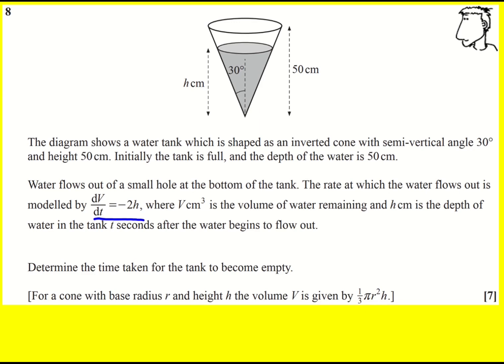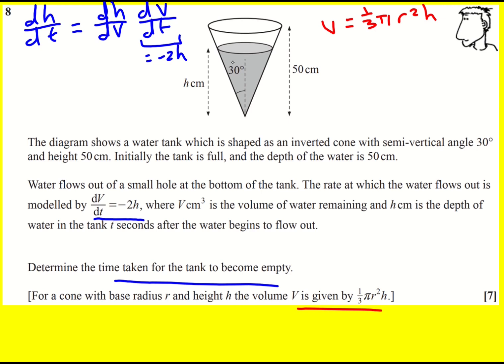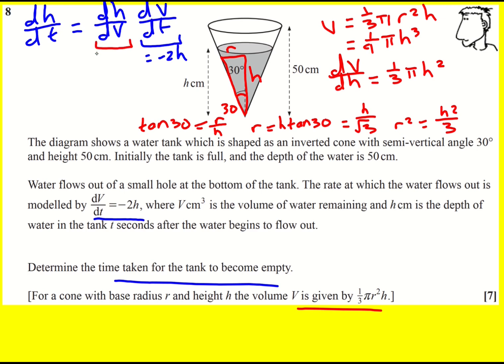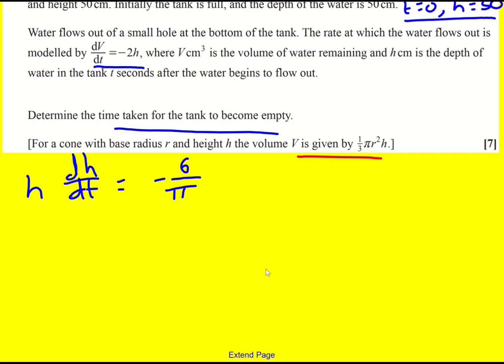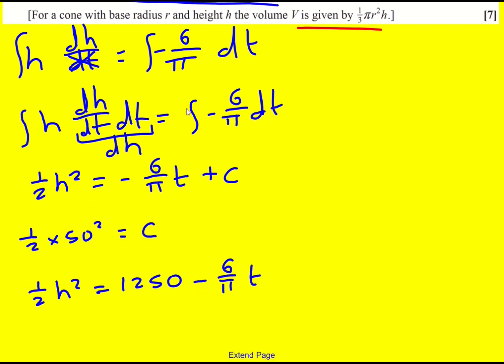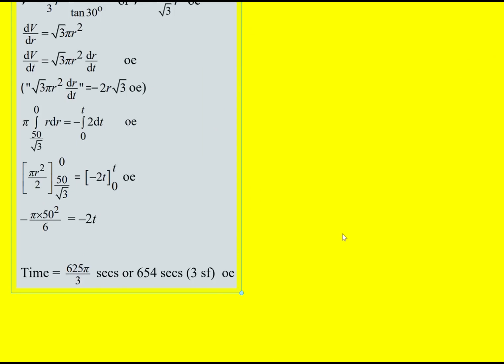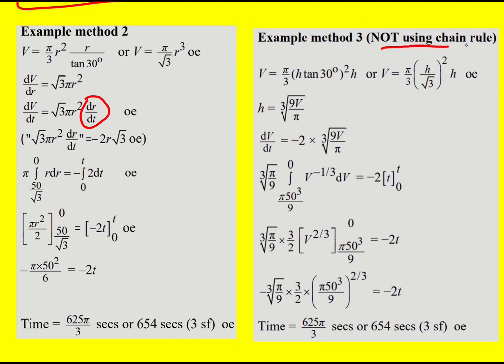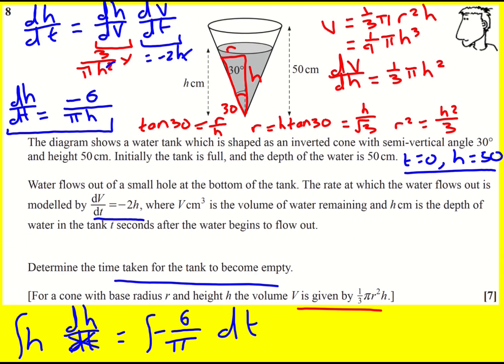AL OCR Jun 2022 paper 2 pure/stats q8 (Maths A Level)